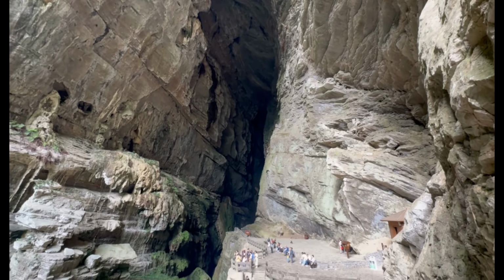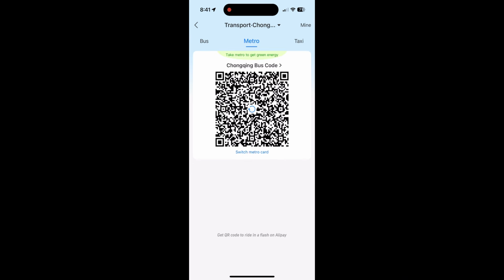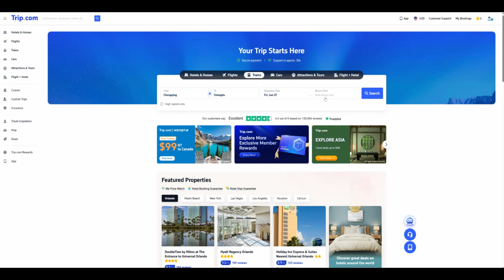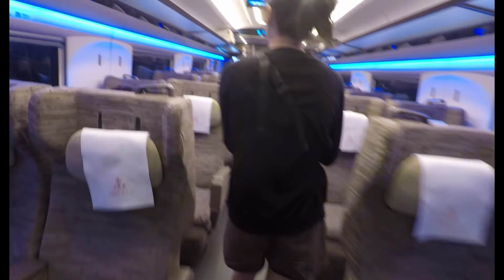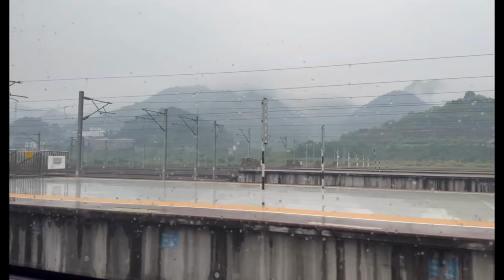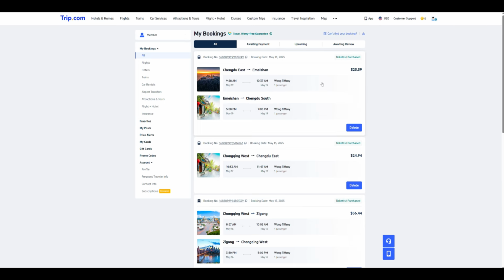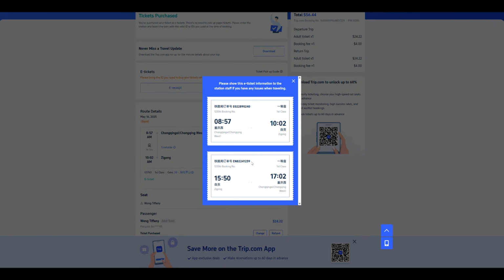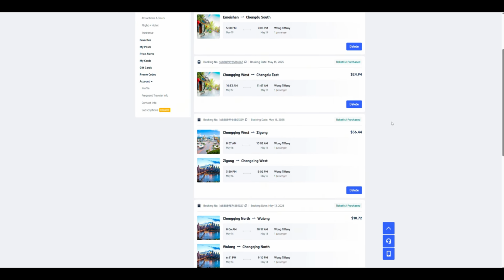Getting Around China | Public Transportation | Bus, Metro, High-Speed Train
Tommy - @tommyyu5
Tiffany - @tiffa_nyaaa